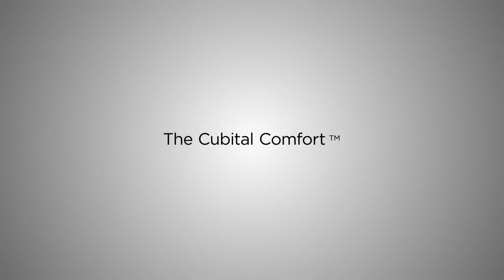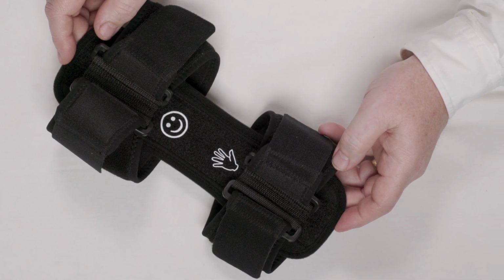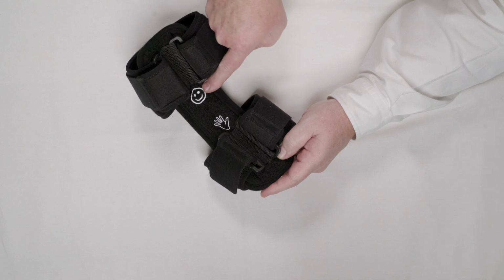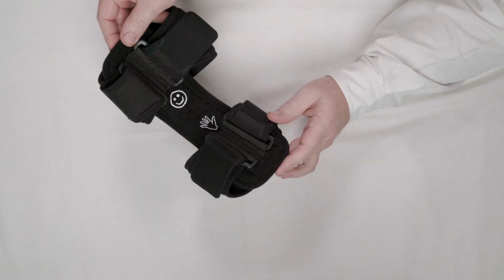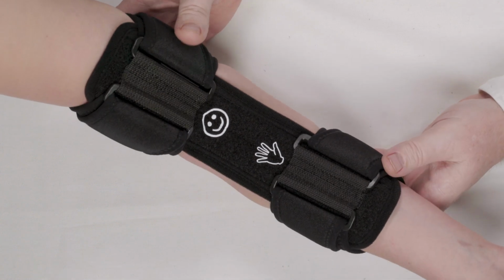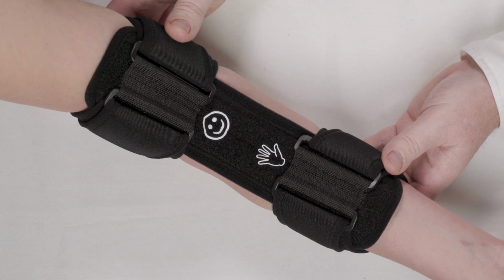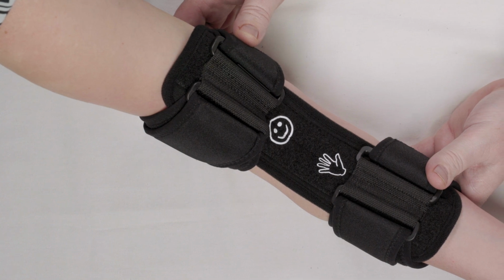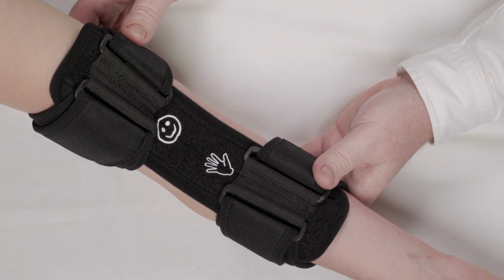Demonstration of the Cubital Comfort™ Brace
Cubital Tunnel Syndrome